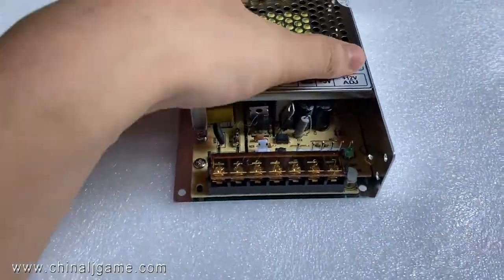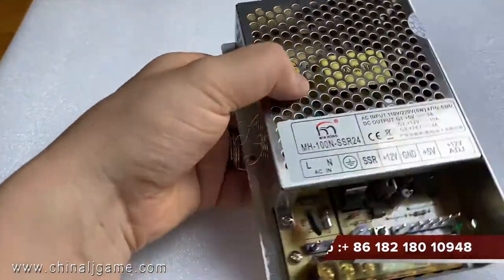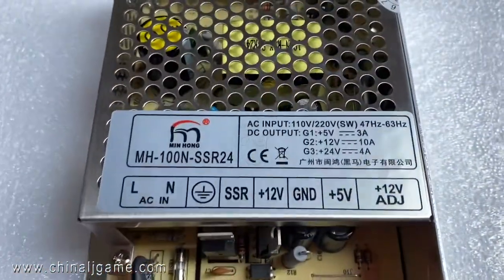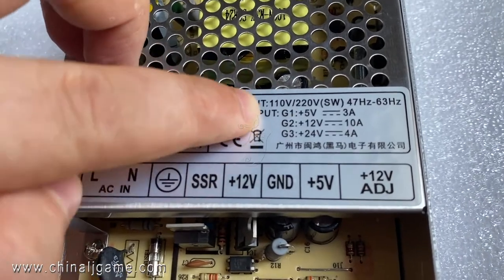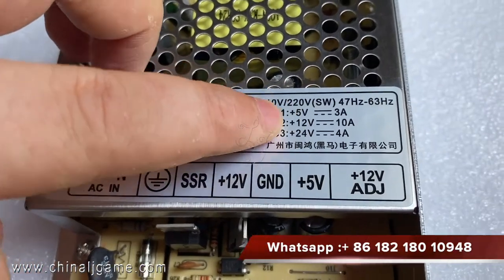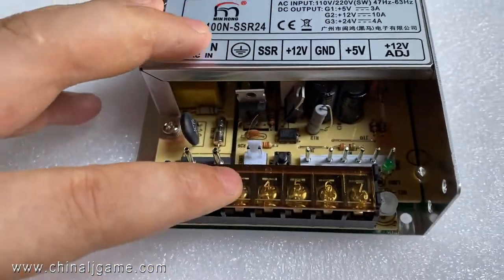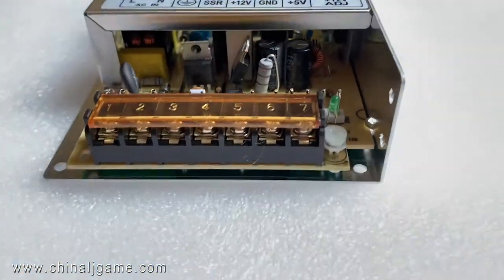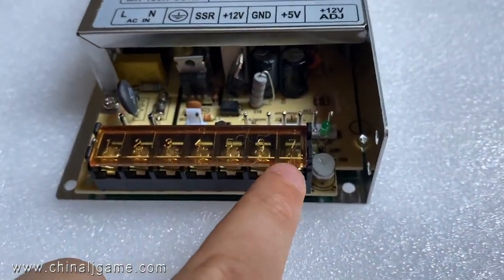MH-100N-SSR24 5V 12V Power Supply For Roulette Game Video Slot Power Supply For Sale